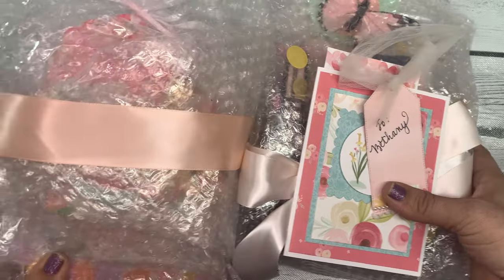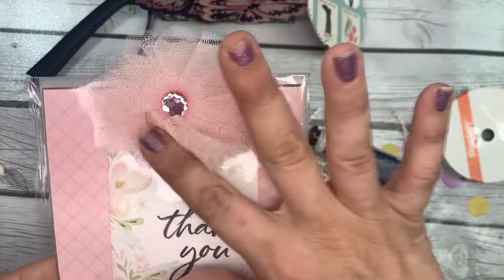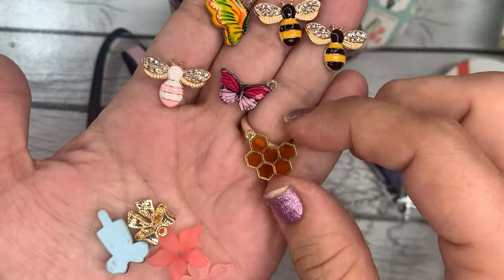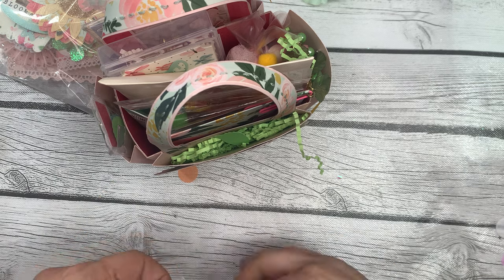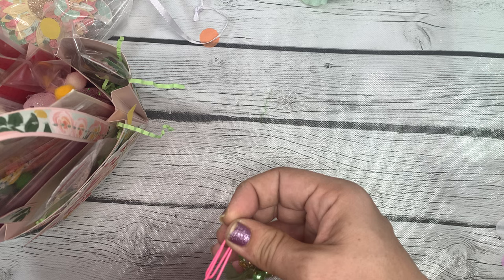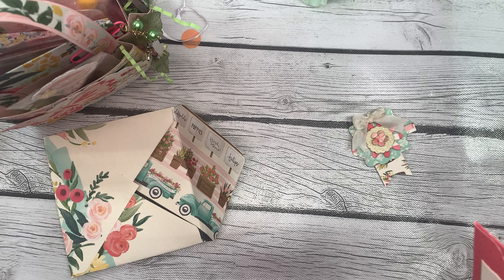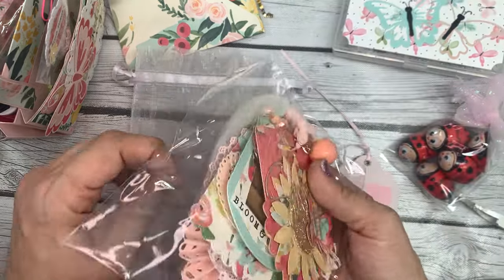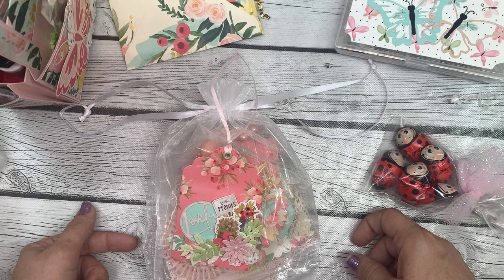Spring Tote Swap Entry #33 from Laurie!